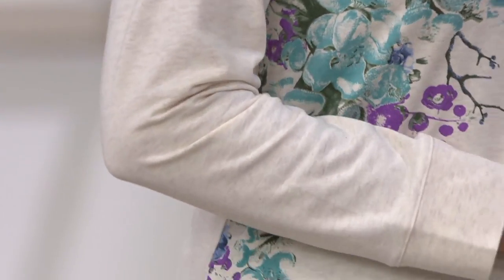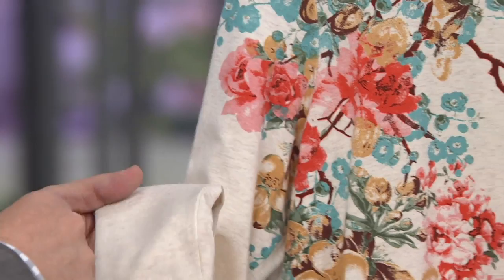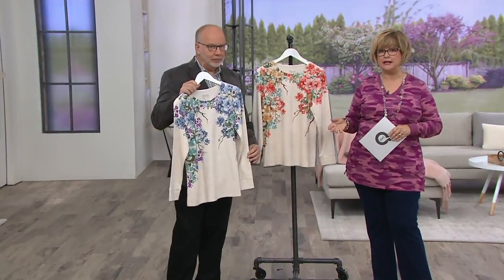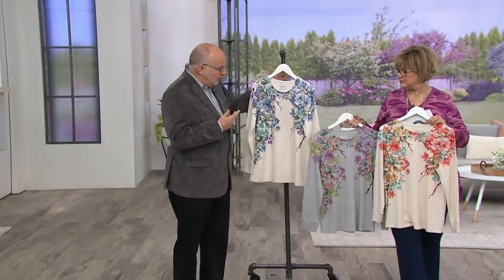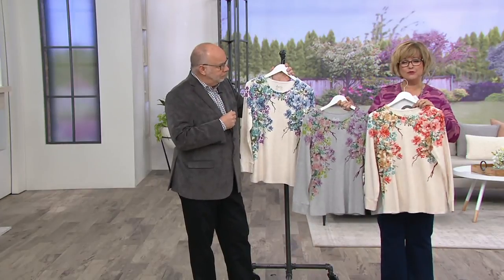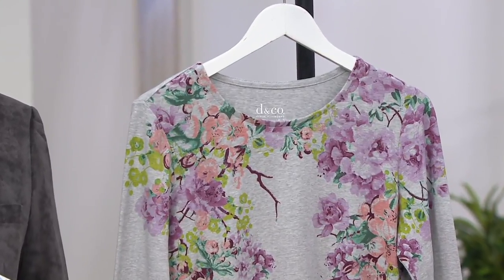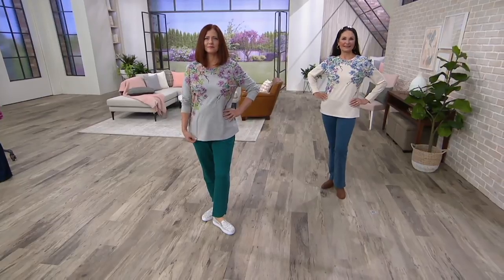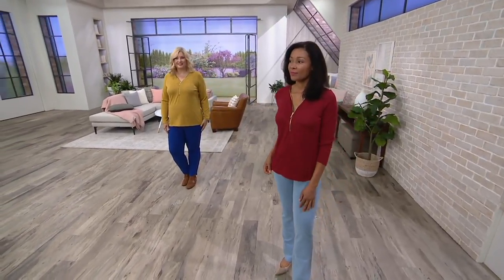Studio by Denim & Co. Floral Print Long Sleeve Top on QVC